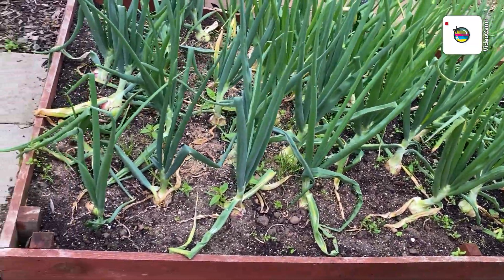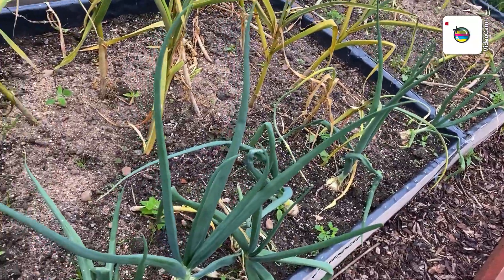Update From The Allotment And A Harvest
Look around the allotment after our 4 week holiday.
Harvesting the Garlic 🧄🧄Potatoes 🥔🥔 Onions 🧅🧅 Baby Cucumbers 🥒🥒 And a Courgette
Sorry about the dodgy camera work.